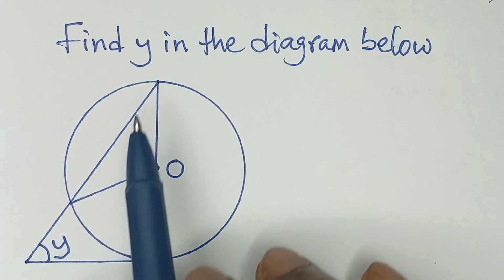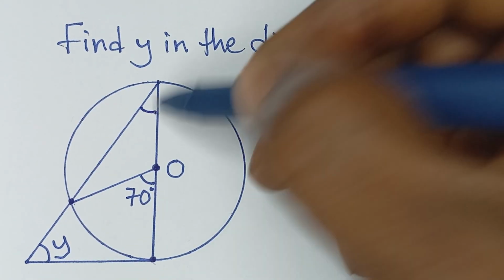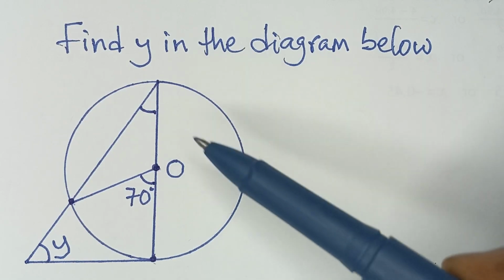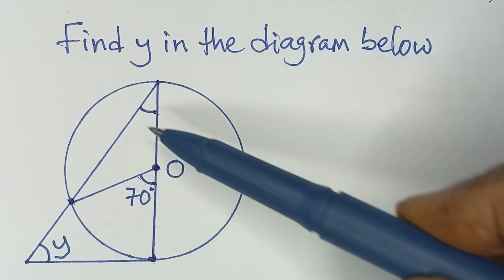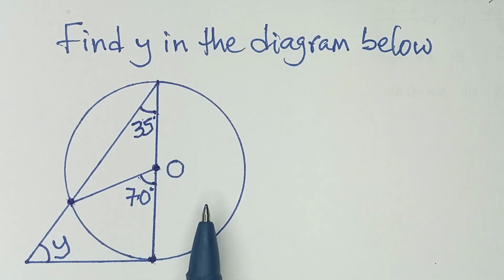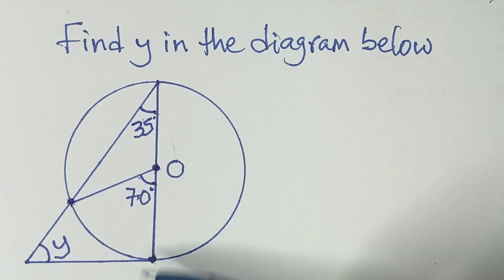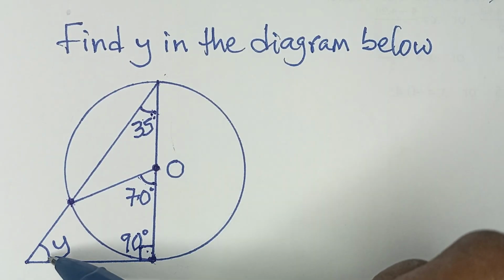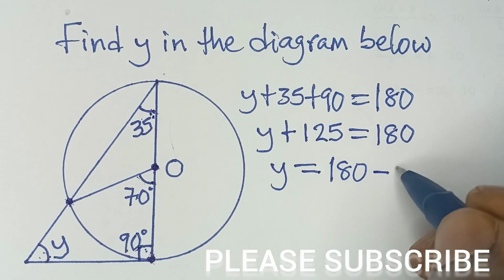Learn Circle Geometry with this Easy to Understand Tutorial || Circle Theorems Explained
Master Circle Geometry and Circle Theorems with this step-by-step tutorial. In this video, you’ll learn the key theorems on angles, chords and tangents — explained clearly with worked example. Perfect for high school students, adult learners, exam candidates, and anyone who wants to boost their geometry skills and score higher in math. Watch till the end to improve your speed, accuracy, and confidence!